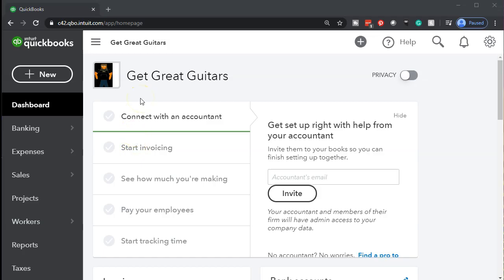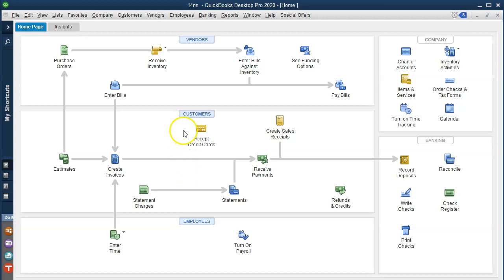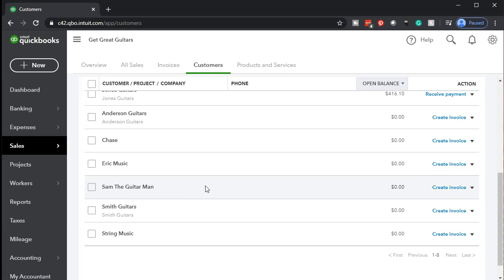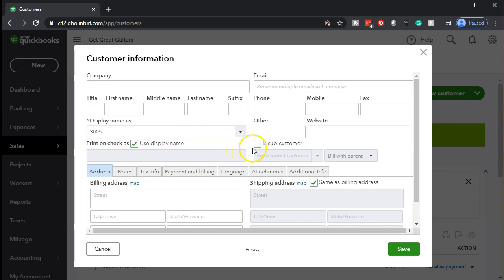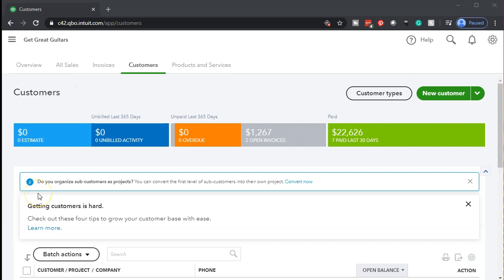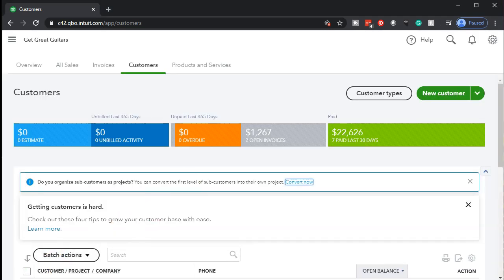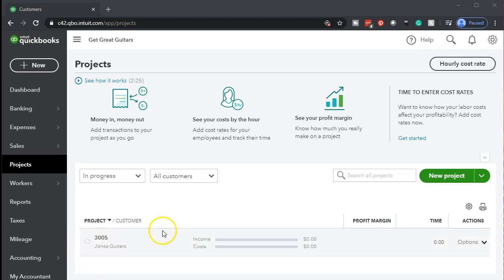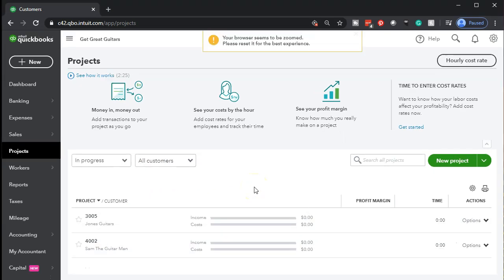Customer Jobs or Sub Customer 7.65 QuickBooks 2020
Customer Jobs or Sub Customer
QuickBooks 2020